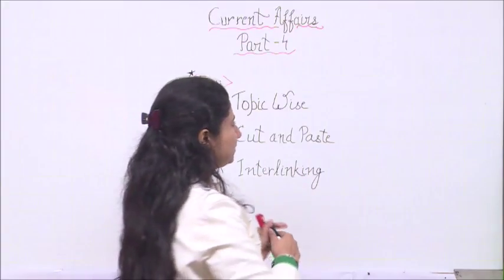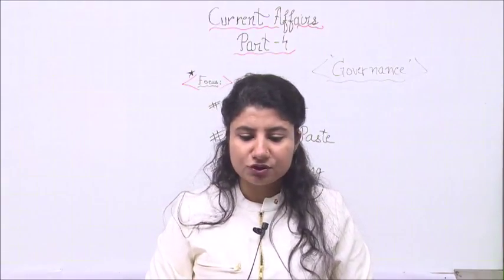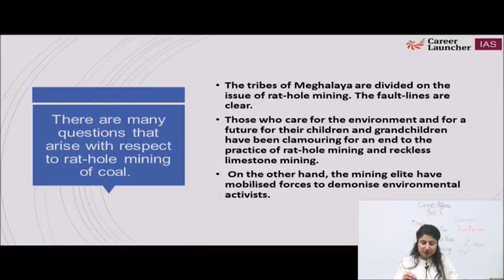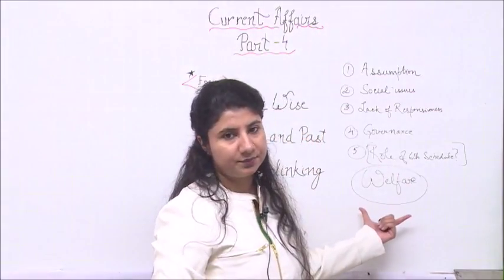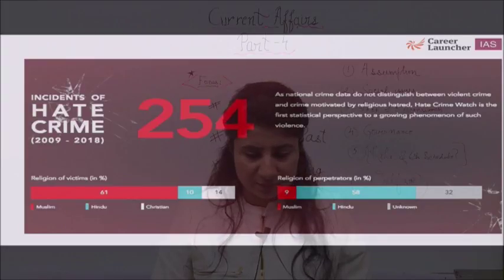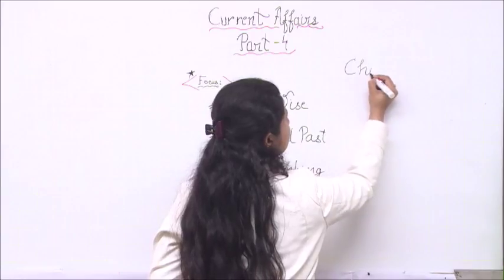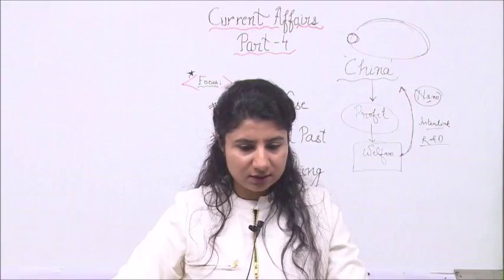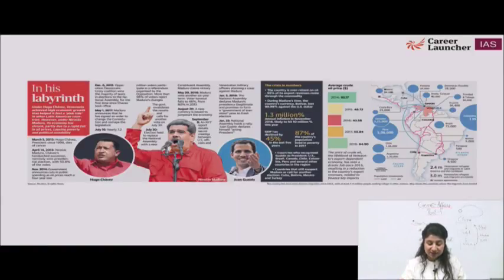Current Affairs Part-4 | Civil Services | Career Launcher | UPSC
Hello aspirants, here we come with the most crisp Current Affairs video by Ms.Sherry A Singh.This series will cover every important news from Newspapers,PIB,PTI etc. Also, an insight will be given as to how solve questions(Pre+Mains) by interlinking the static part with the current affairs part.

Career Launcher is Asia's leading education services company offering test preparation (for exams like MBA/CAT, CLAT/Law, CSAT/Civil services, Engg/IIT JEE, BBA, SAT, HM, CPT etc). Since its inception, CL has established itself in the field of test-prep, enabling thousands of individuals to realize their potential and make their career dreams come true.